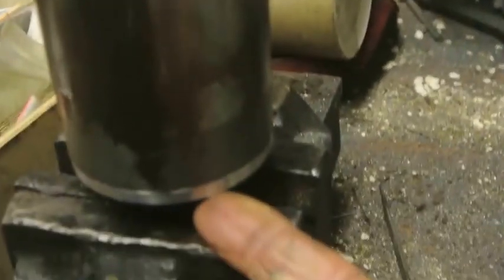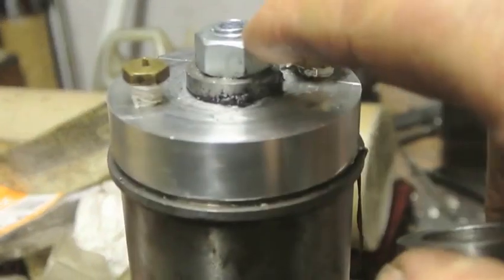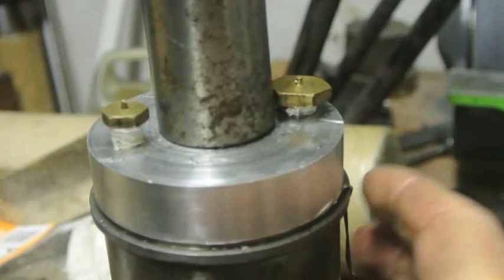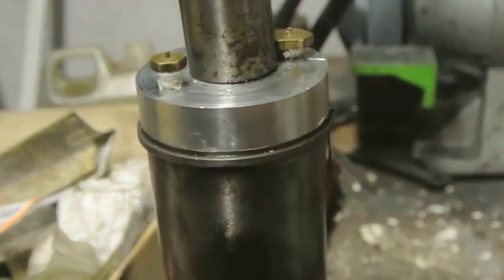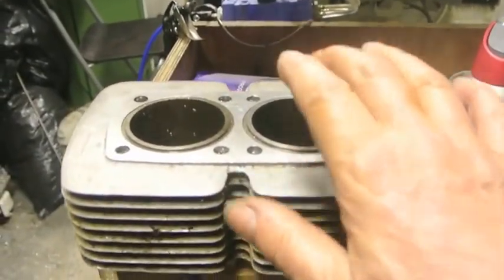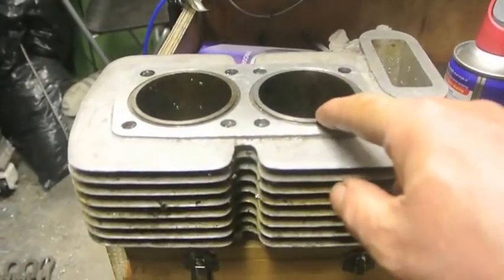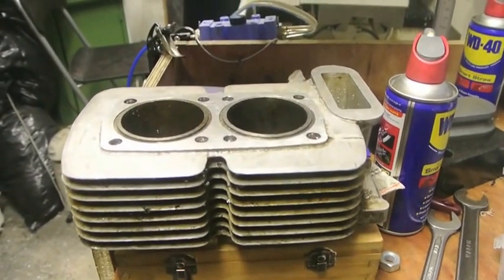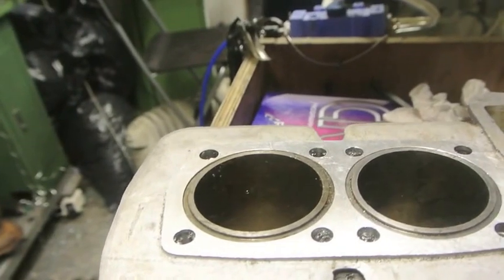Using The Tormach PCNC To Bore a Cylinder casting and fitting the liners Part 2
Fitting the liners after machining the bores